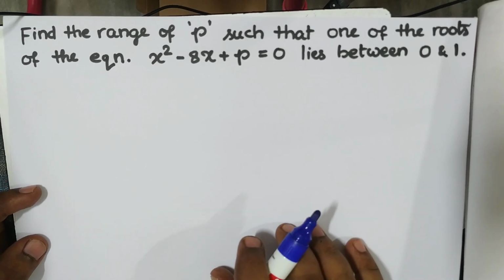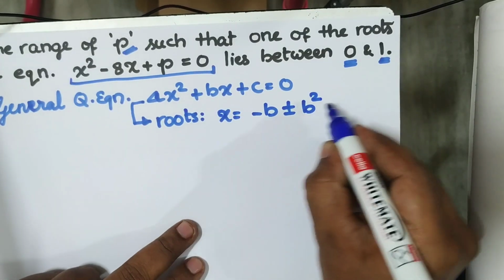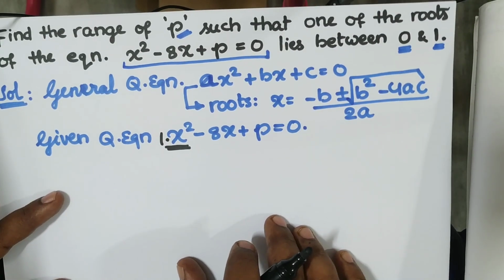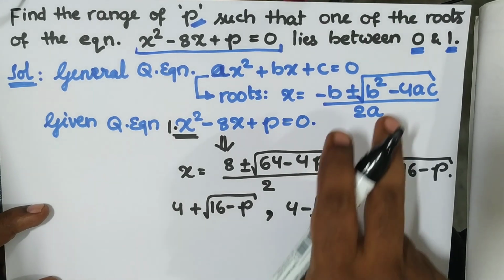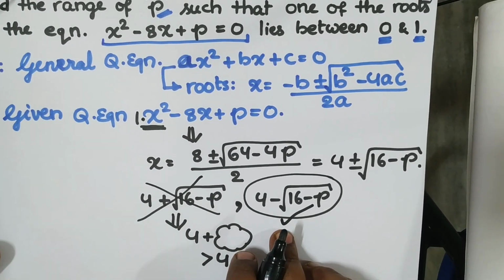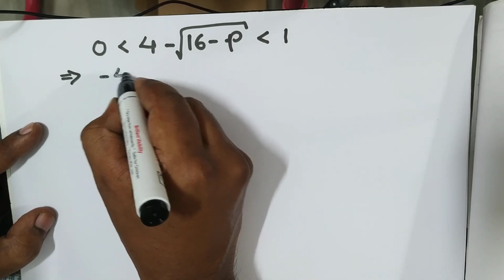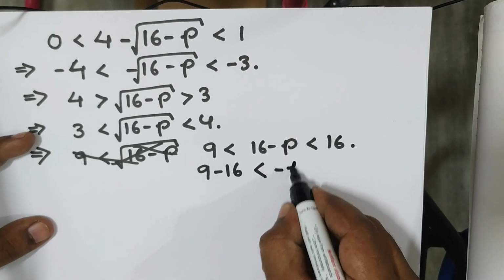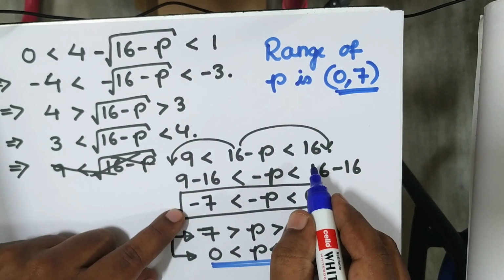General Aptitude -- Simple Quadratic equations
Smart approach based questions are quite common in all competitive examinations like CAT, GRE, GATE, IAS, ICET, SSC, ISRO, etc,.

"How to solve quadratic equations" will be discussed here.

For details, you can refer the following links:

Quadratic equations help us understanding a great field of mathematics known as the Complex Analysis. Nature of the roots of quadratic equations and constructing new quadratic equations based on the roots behavior is highly essential in modeling mathematical problems.

The quadratic equation is used to find the curve on a Cartesian grid. It is primarily used to find the curve that objects take when they fly through the air. For example a softball, tennis ball, football, baseball, soccer ball, basketball, etc. It also used to design any object that has curves and any specific curved shape needed for a project. The military uses the quadratic equation when they want to predict where artillery shells hit the earth or target when fired from cannons.

Other uses of the quadratic equation include explaining how planets in our solar system revolve around the sun. Our planets were initially tracked by early scientists, who did not have the advantage of computers, and they used the quadratic equation to determine how planets in our solar system do not have circular orbits - they have elliptical orbits.

The quadratic equation is used by car makers to determine how much and what type of brakes are needed to stop a car going at various speeds, while it is still on the drawing boards. This and other design functions which use the quadratic equation are part of the design steps of a new car, truck, motorcycle, and other types of automobiles.

When a police officer investigates a car accident scene, he/she uses the quadratic equation in their efforts to determine what velocities the cars when traveling when the collision occurred. Also, who was at fault and why the vehicles were damaged the way they were. These calculations are also used by car designers to develop an even safer care for occupants during future collisions.

The quadratic equation is used in the design of almost every product in stores today. The equation is used to determine how safe products are and the life expectancy of products, such as when they can expect to quit working. Designers can then see what needs to be changed in the product to make it last longer.

Another area that the quadratic equation is helpful is in the design of sound systems, such as: speakers and electronic circuits for vibrating the speakers. Speakers send out sound waves and these sound waves vibrate or resonate, sometimes causing unwanted cancellations of sound waves. Designers use this equation to redesign the circuits and speakers so sound waves reinforce each other and do not cancel each other out for the best sound quality.

The quadratic equation has many practical applications in the world beyond school. You may not think you need to know it now; however Politics is for the present, but an equation is for eternity (never ends or no limits).